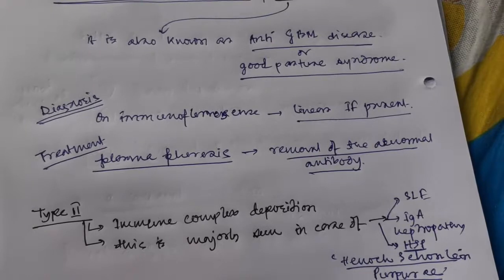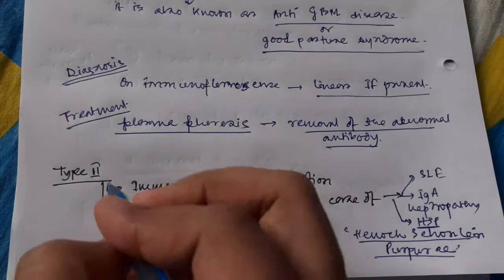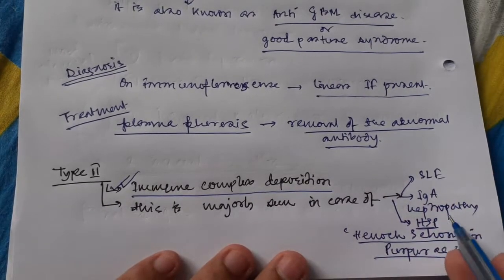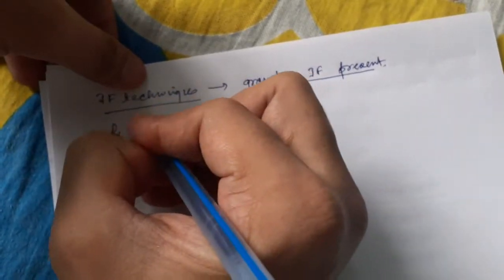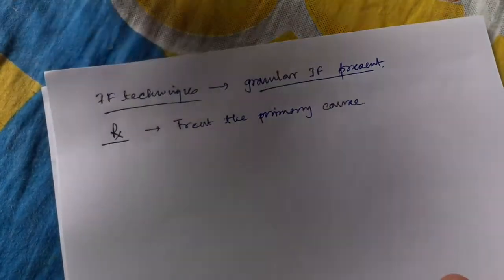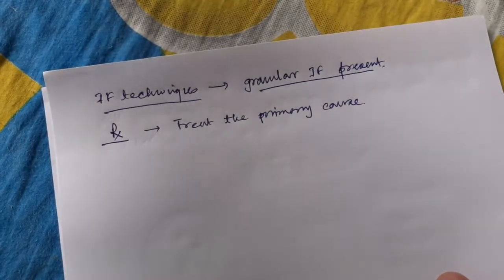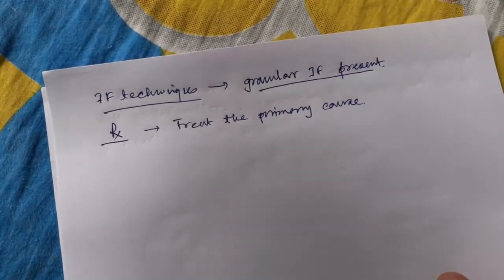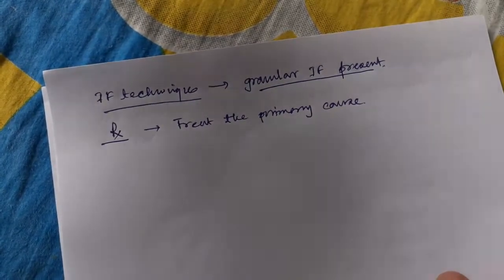RENAL PATHOLOGY 6:RPGN 2 (RAPIDLY PROGRESSING GLOMERULONEPHRITIS)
RAPIDLY PROGRESSING GLOMERULONEPHRITIS PART 2
DESCRIPTION
ETIOLOGY
DIFFERENT TYPES DISCUSSION
PROGNOSIS
DIAGNOSIS
TREATMENT